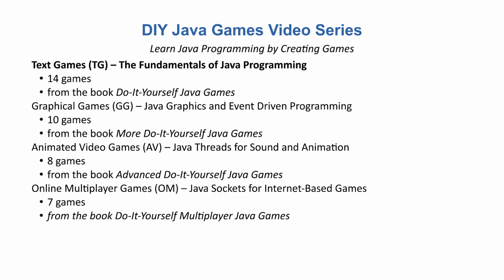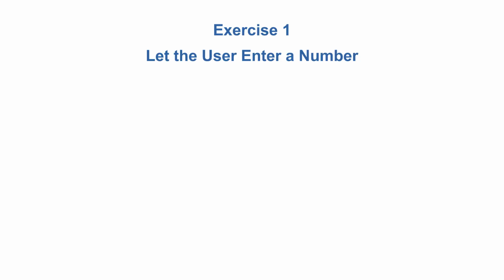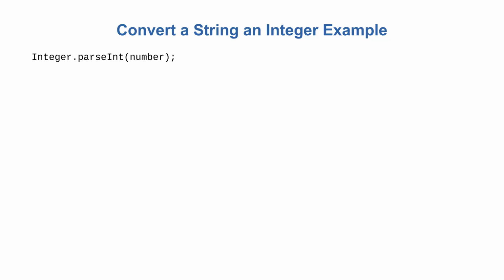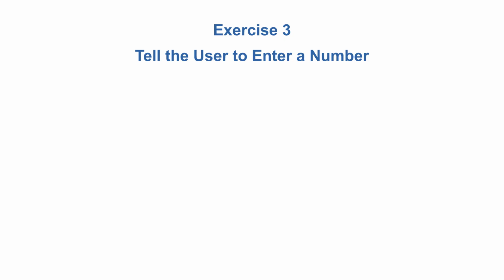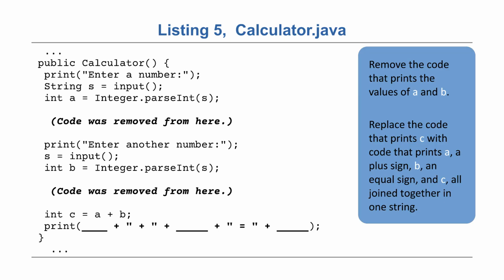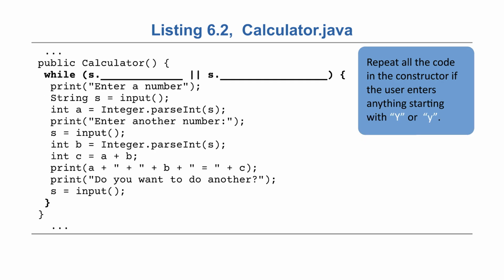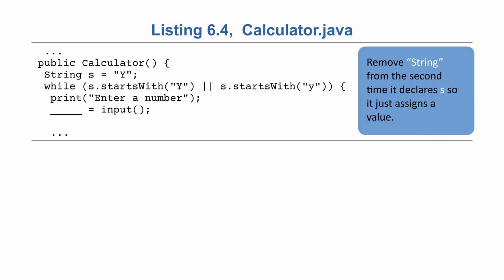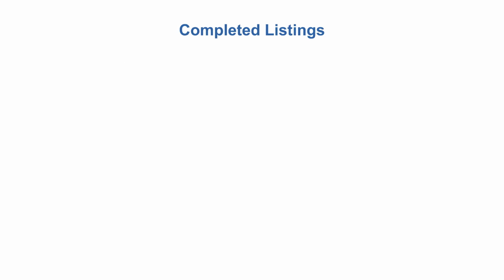TG8.2 Calculator: Convert a String to an Integer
In today's Java tutorial I’ll show you how to convert String input into an integer so you may do mathematical calculations on the input value. This lesson includes 6 exercises.

Links mentioned in the video

Time Codes
0:00 Introduction
1:14 Exercise 1
2:06 Exercise 2
2:49 Exercise 3
3:04 Exercise 4
3:19 Exercise 5
3:58 Exercise 6
5:24 Key Points
5:44 Completed Listings
6:33 What's Next?